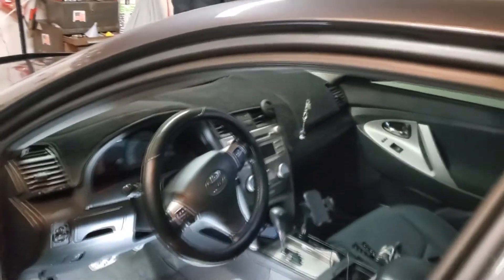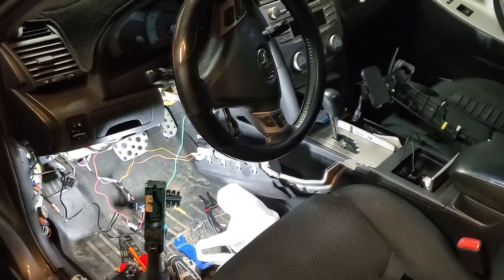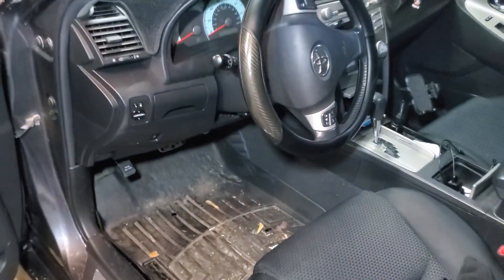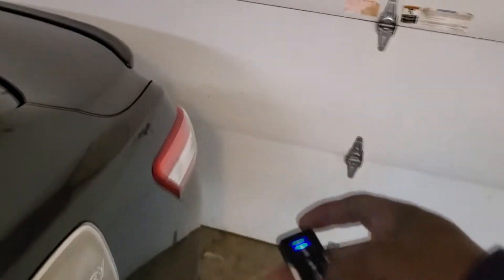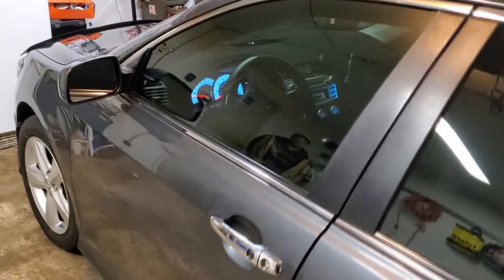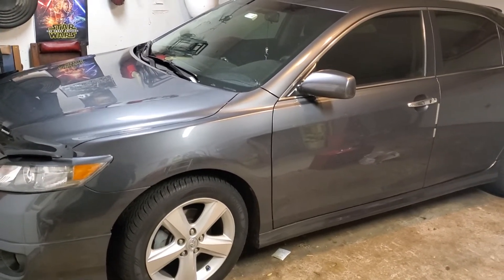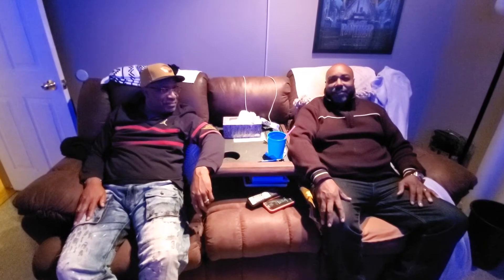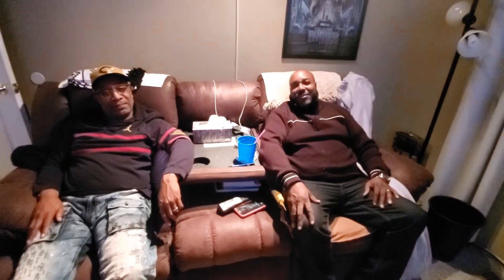2011 Toyota Camry Remote Start (Push Start Ignition)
We service Atlanta & Chicago. Make the call or stop by; it's just that simple!!!
1540 Roswell Rd. Suite 600
Marietta, GA 30062